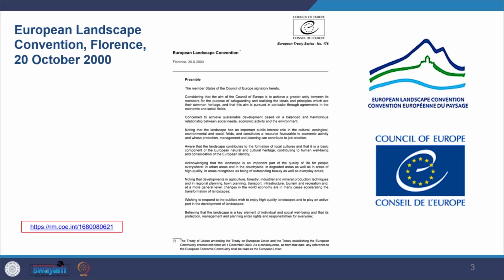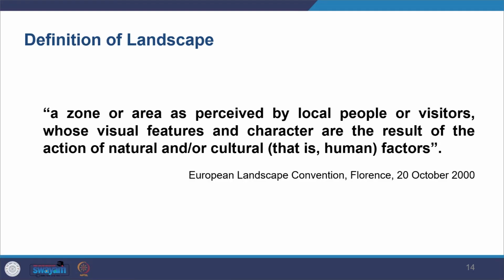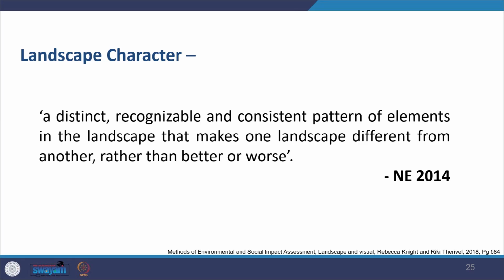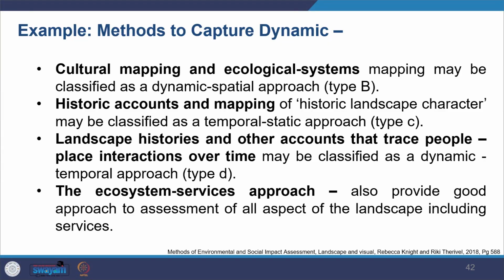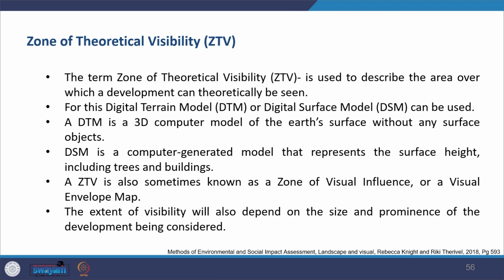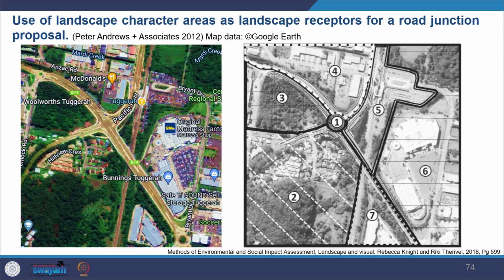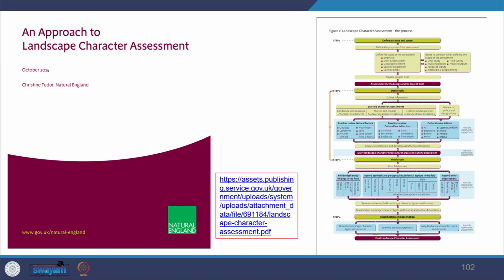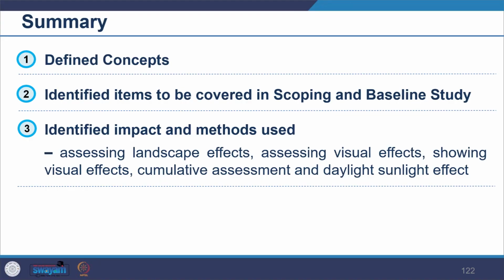LECTURE 46: EIA METHODS - LANDSCAPE AND VISUALS